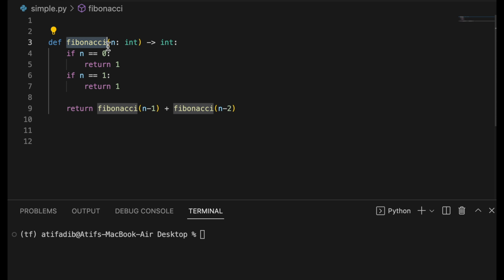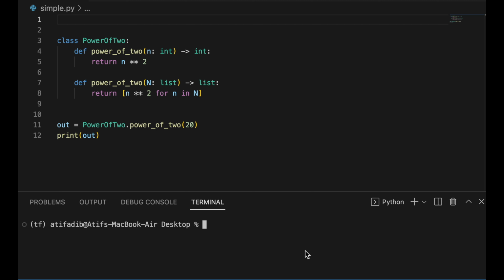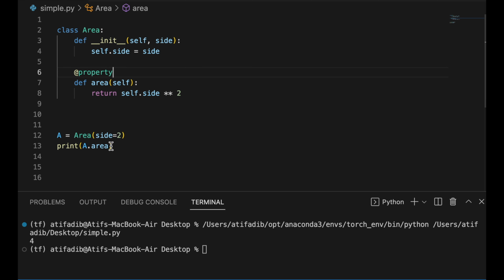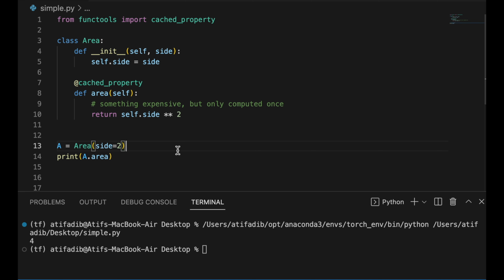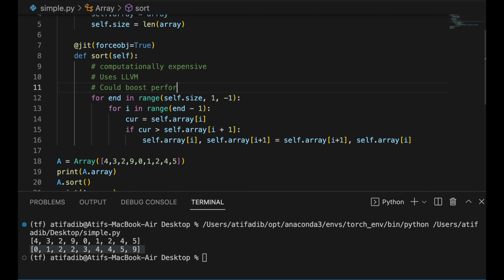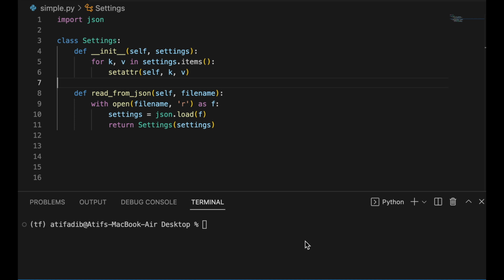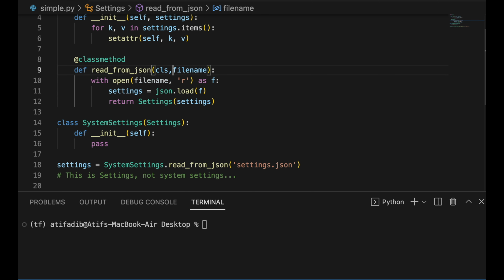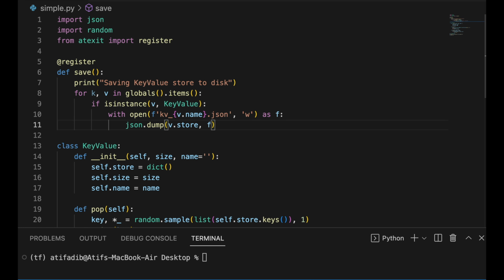Python Decorators Every Python Dev should Know!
Here are the list of the top decorators that every python developer should know!

0:00 - Introduction
0:07 - LRU Cache
0:48 - Single Dispatch
1:30 - Property
1:57 - Cached Property
2:50 - Just in Time Compilation
3:05 - Static Method
3:46 - Class Method
4:57 - At Exit